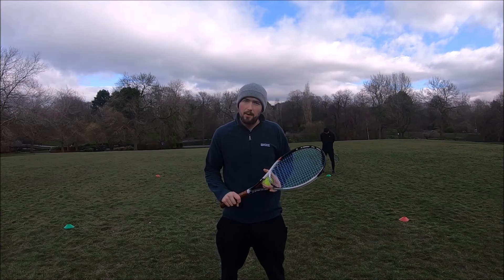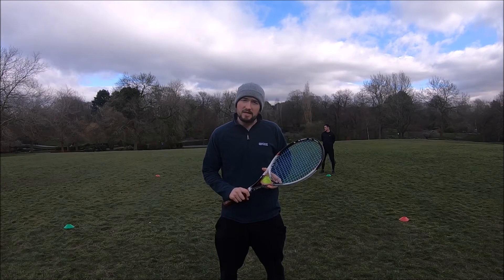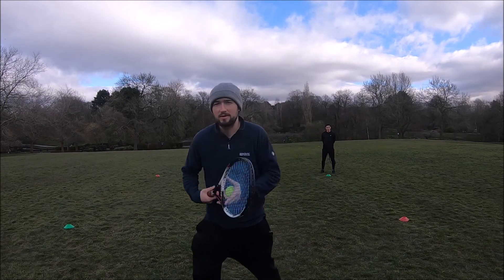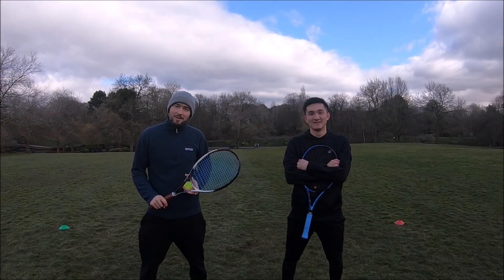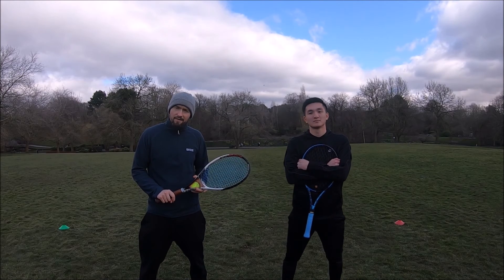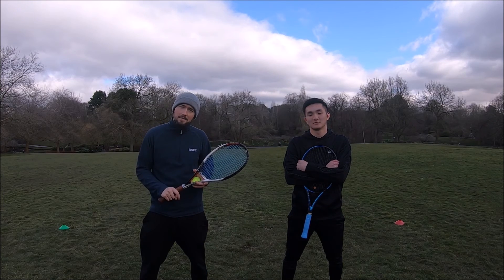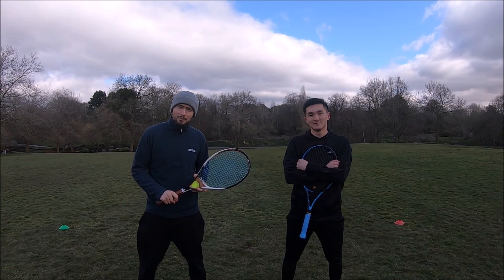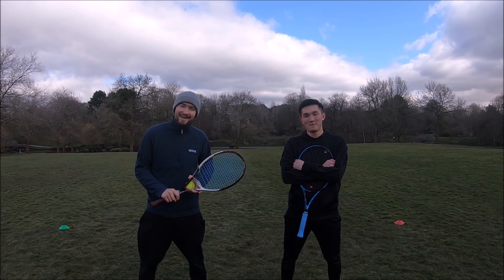Shuffle Volley Challenge - Tennis Sefton Park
In this weeks video, TargetSlam Tennis coaches Alan Dove and Owen Tse demonstrate a tennis challenge to develop your volleys and movement skills!

How it works, the 2 players need to engage in a volley to volley tennis rally. The task is to try to shuffle sideways to cones whilst keeping the rally going.